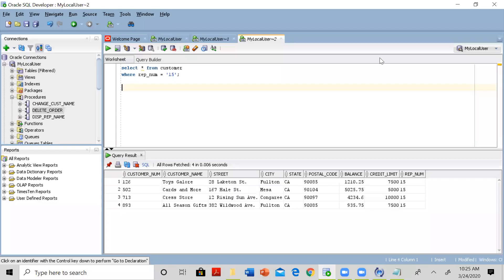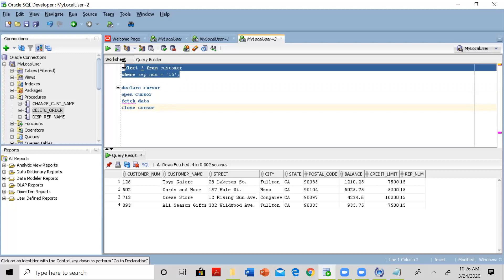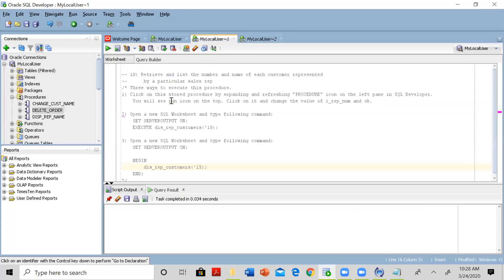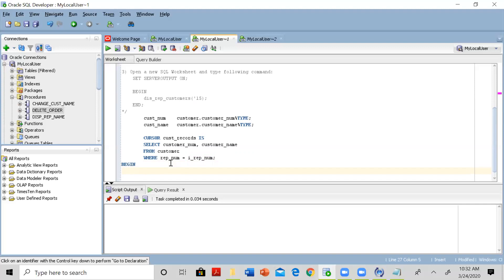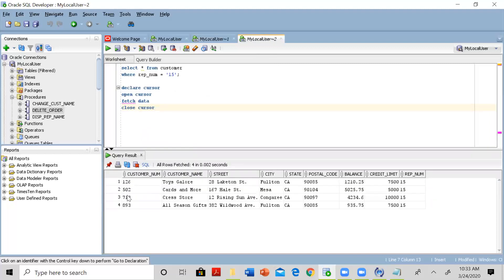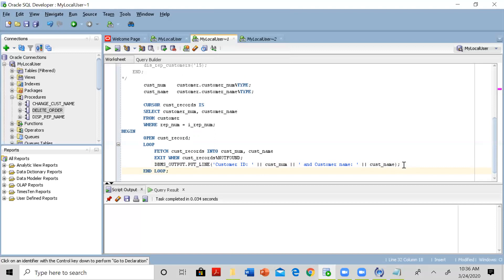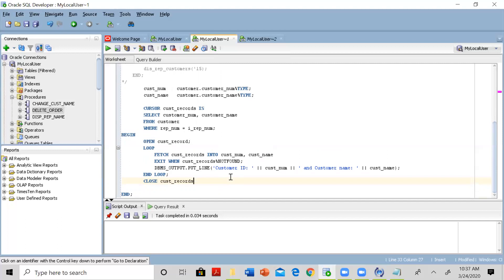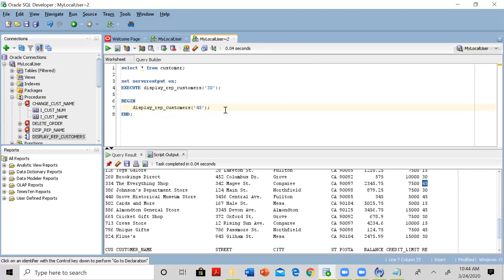SQL 1: 11. Creating a simple stored procedure that will display multiple records using a cursor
In this video, I demonstrate how to create a simple stored procedure that will fetch multiple records and display them on screen using CURSOR